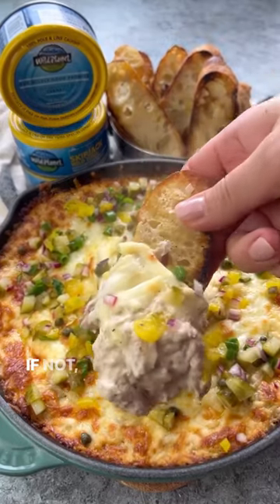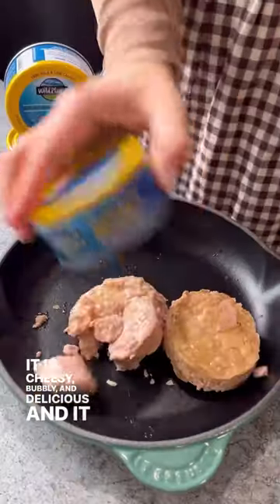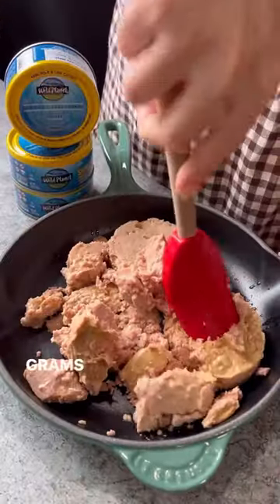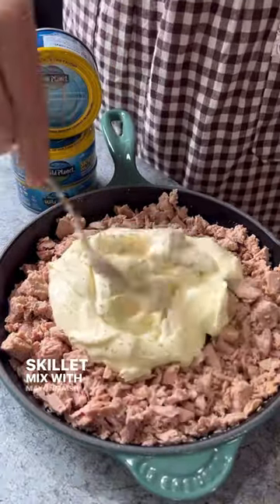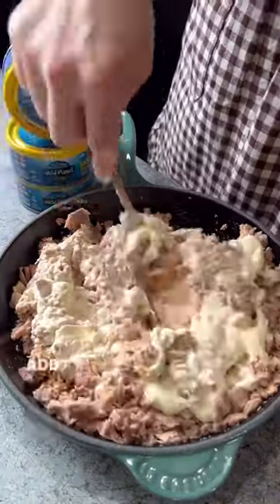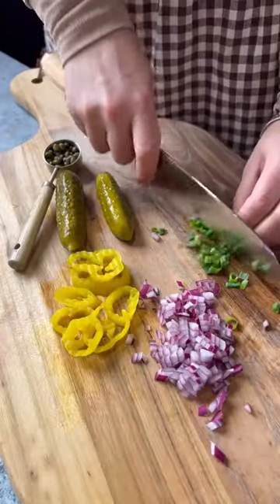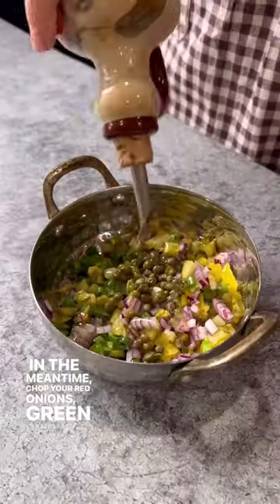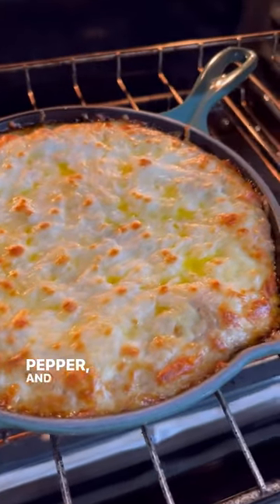How to make Tuna Melt Dip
Recipe by @Vessys_gourmet_kitchen
Ingredients:
5 cans @wildplanetfoods Skipjack Tuna
1 cup mayonnaise
4 oz cream cheese, at room temperature
1/2 tsp salt
1/2 tsp black pepper
1 cup cheddar, freshly grated
1 cup mozzarella, freshly grated

Zesty topping:
2 green onions (only the green part)
2 pickles
1 tbs capers, rinsed
2 tbs red onion
2 tbs banana peppers
2 tsp extra virgin olive oil
2 tsp lemon juice

Garlic rubbed baguette crostini for serving

Method:
1. Preheat oven at 450 F;
2. Drain Skipjack tuna fish cans and add to them to a skillet along with mayonnaise, cream cheese, salt and black pepper; top with cheddar and mozzarella and bake on the top rack for about 25 mins or until cheese is bubbly;
3. In the meantime prepare your topping by chopping red onion, green onion, pickles, banana peppers and mix with capers, olive oil and lemon juice;
4. Top the bubbly tuna melt with the zesty topping, serve with garlic rubbed crostini and enjoy!